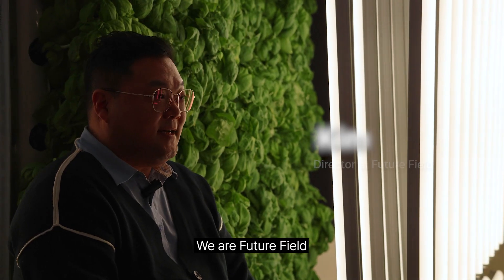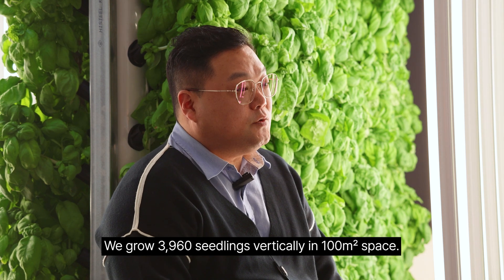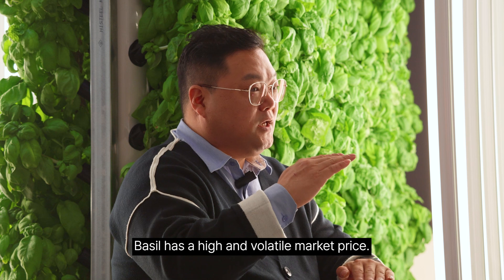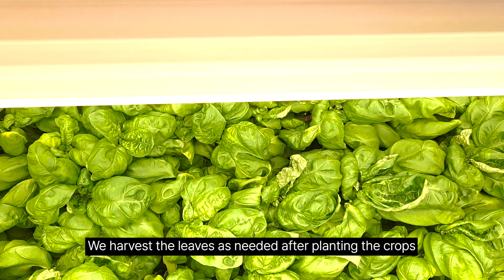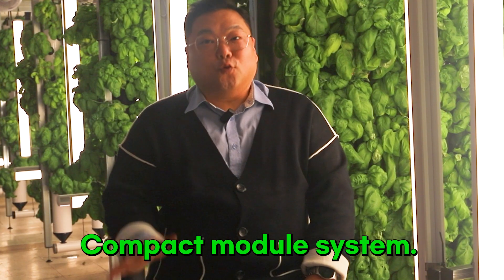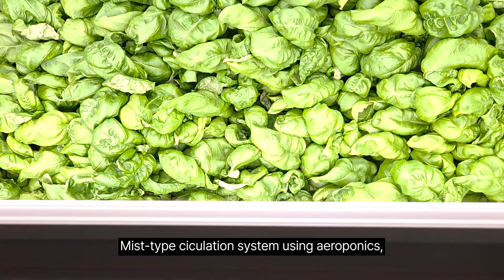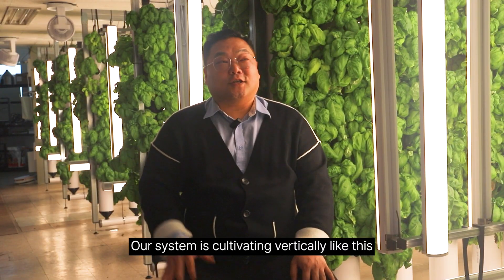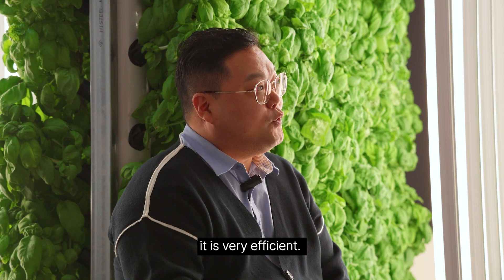Our Farm has HIPPO FARMTECHㅣUrban Smart Farm Growing Basil with LED Grow Lights